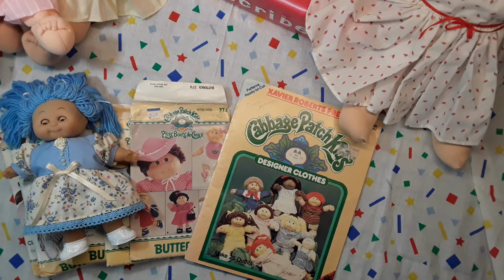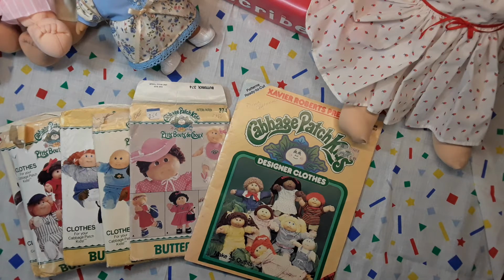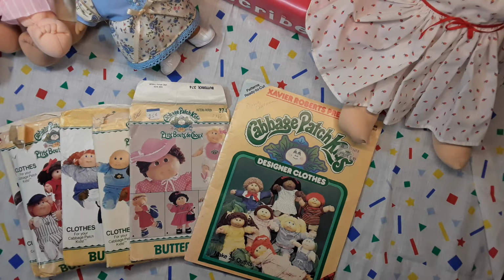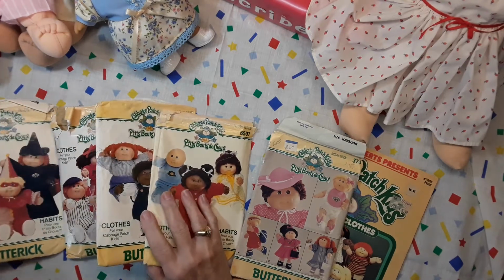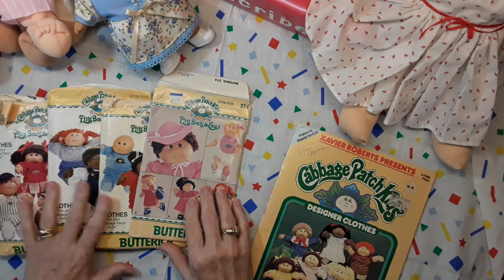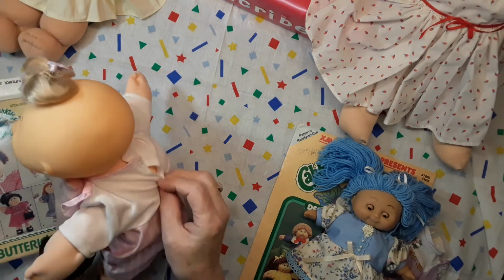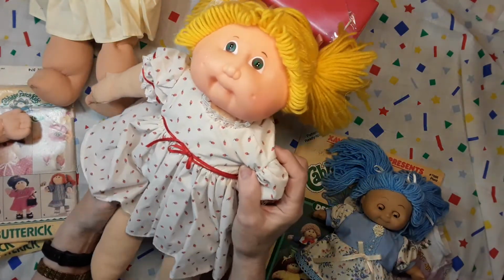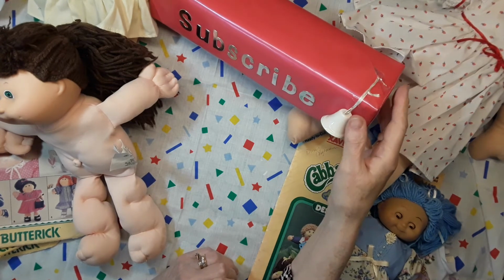Cabbage Patch Dolls (not for children) (79) from sewing in the doll corner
For my ebook Basic Doll Patterns check out my Etsy Shop